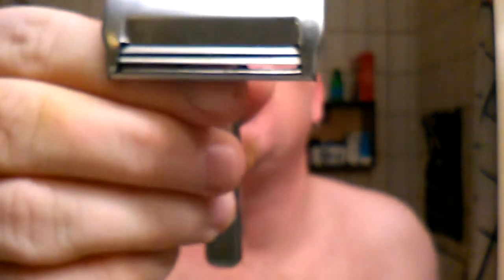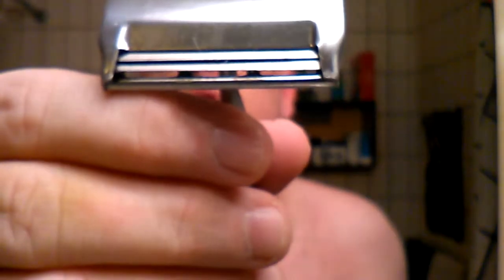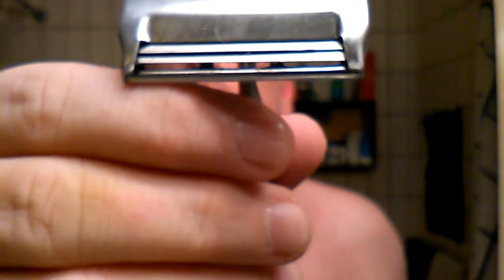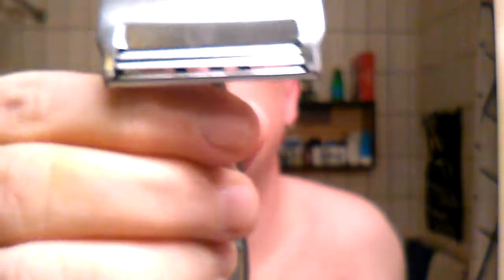The Weekly Shave - Ningfeng Double Blade Razor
Sorry for the quality - don´t know what went wrong...